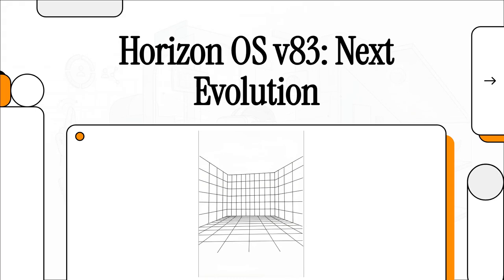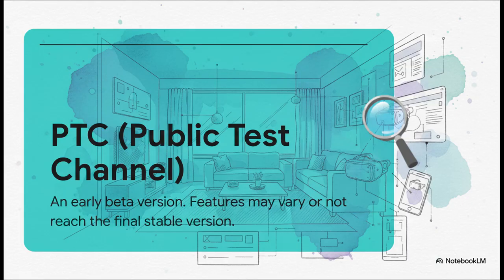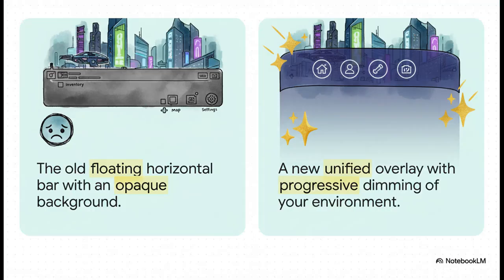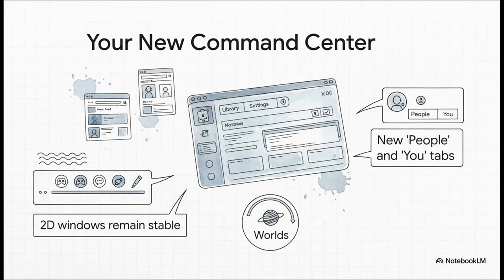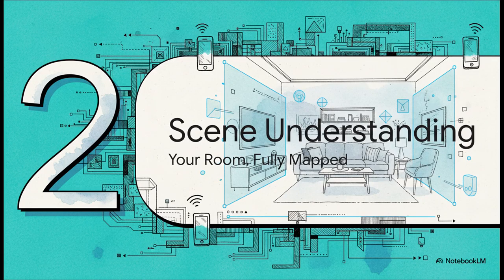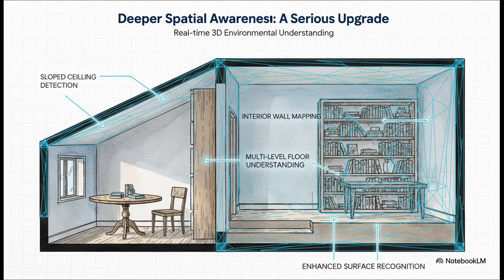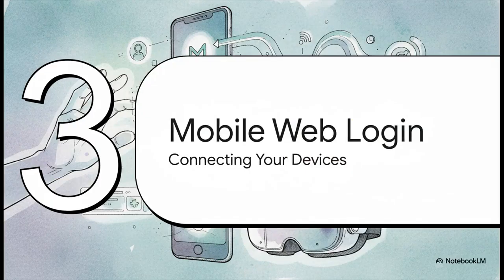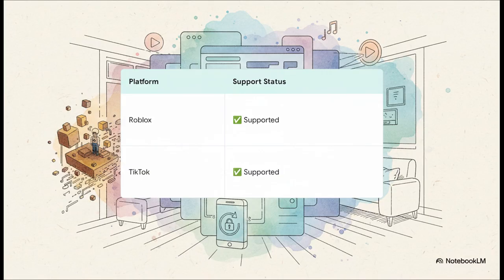Horizon OS v83 Update – Major Meta Quest Changes Explained (What’s New)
Meta has released Horizon OS v83 for Quest devices, bringing a redesigned Navigator UI, improved scene understanding, and mobile web login.
This update refines the user experience and prepares the system for the next generation of mixed reality.

In this video, we break down all the important changes, visual tweaks, and why this version matters for Quest 3 users.